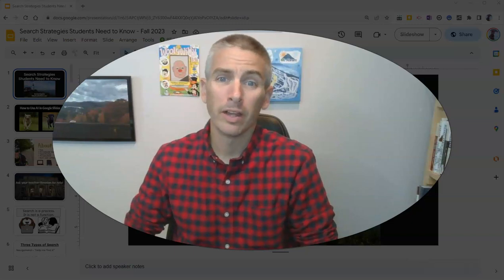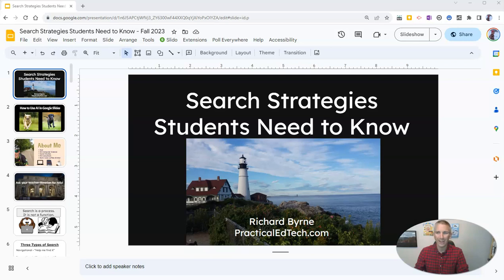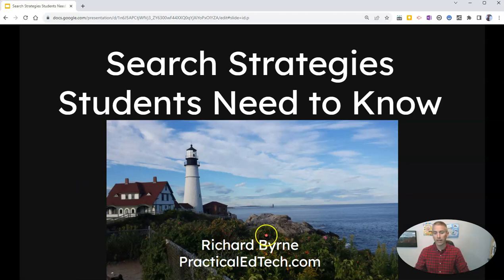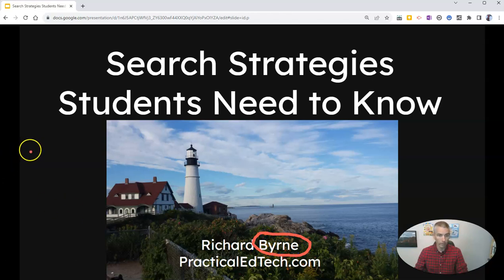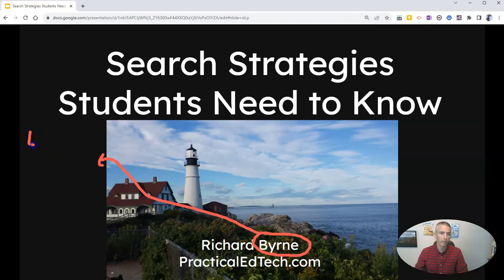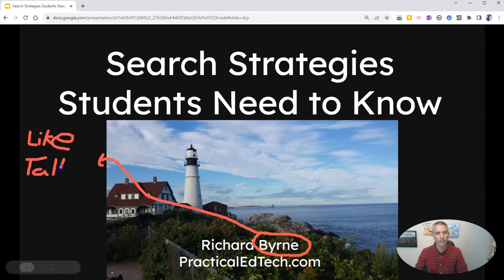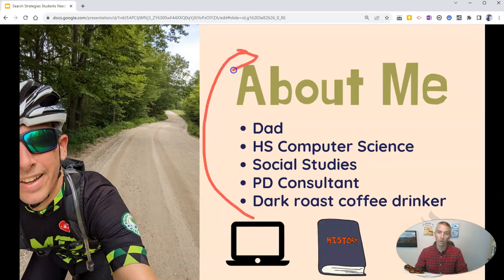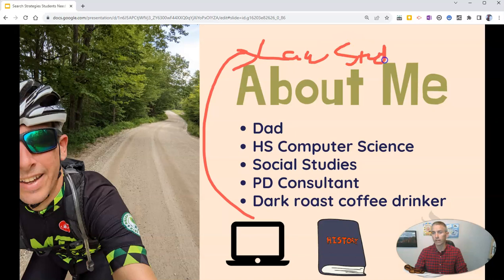How to Use the New Annotation Tool in Google Slides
Google Slides has a handy, new annotation tool. Watch this video to see how it works!